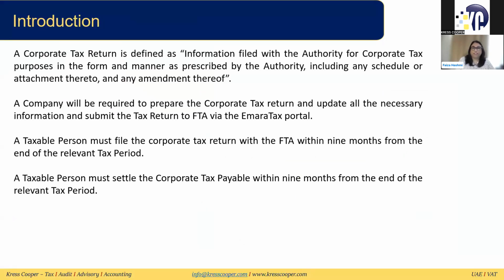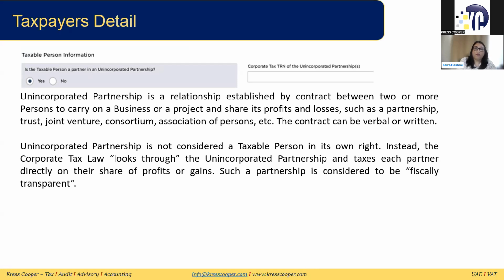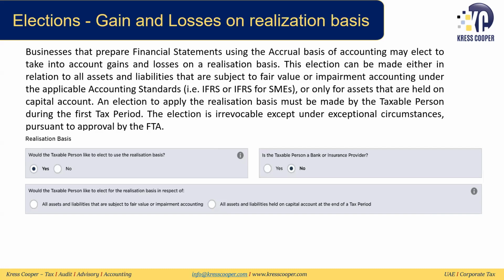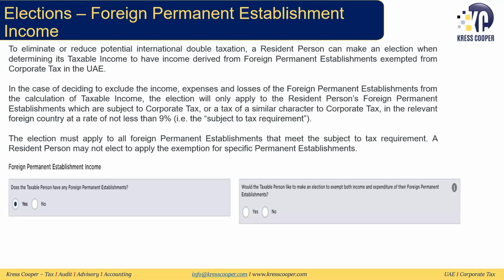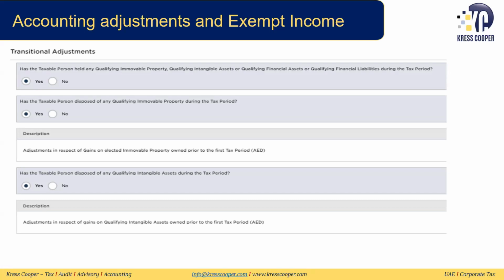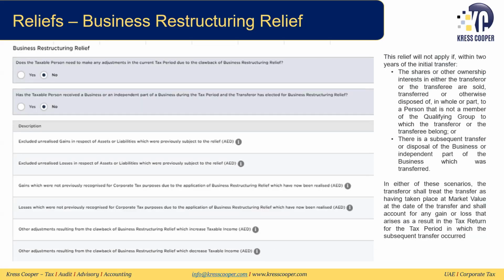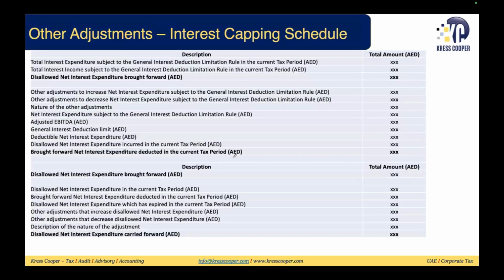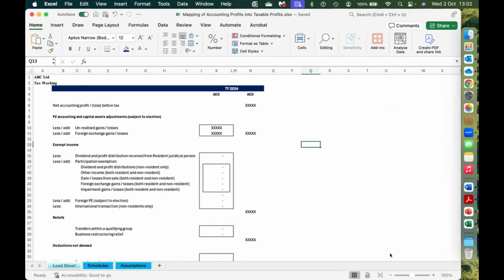UAE CT: How To Prepare Corporate Tax Return I How to Calculate Taxable Profits and Tax Liability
While discussing the scope of the UAE CT law, we established that every taxable person is liable to pay tax on their taxable income. In this article, we have covered the calculation of taxable income.

There can be two approaches for calculating taxable income (hereinafter referred as “taxable profits”), and it can be classified into direct and Indirect methods.

Under the direct method of calculating taxable profits, we can calculate the taxable profits directly by deducting the cost of goods sold, tax-allowable expenses and other allowable deductions from the gross income of the corporations.

In the indirect method, taxable profit can be calculated by adjusting the accounting profits. The adjustments can be of allowable and disallowable expenses, addition and deletion of income from the accounting profits to arrive at the taxable profits. So, we can establish that “Taxable profits = accounting profit as per financial statements + disallowable expenses - allowable tax expenses + other taxable income - other nontaxable income. This is a very effective and reliable method to compute taxable profits where corporations regularly prepare financial statements. In addition, it is quick to calculate taxable profit as accounting profit is taken from the financial statements, and the break of other numbers is available in the notes to the financial statements.

The question is, out of the two methods mentioned above, which is the best method suitable for the taxable person?   Article 20 of the UAE CT Law provides guidance on the selection of the method for determining taxable profits. Clause 20(1) of the UAE CT law states, “The Taxable Income of each Taxable Person shall be determined separately, on the basis of adequate, standalone financial statements prepared for financial reporting purposes in accordance with accounting standards accepted in the State”. Moreover, clause 20(2) of the law requires that the taxable income for a tax period shall be the accounting income for that period and, to the extent applicable, adjusted for various items.

From the above requirement of the UAE CT law, the taxable persons will be liable to prepare the financial statements as per applicable accounting standards in the UAE. We know that International Financial Reporting Standards (IFRS) are effective in the UAE, so the taxable persons will be liable to prepare the financial statements as per IFRS. In the law, there is no compulsion to get the financial statements audited. However, article 54(2) of the UAE law still empowers the Minister of Finance (the Minister) to issue a decision requiring categories of taxable persons to prepare and maintain audited or certified financial statements.

The IFRS requires that the financial statements be prepared by applying the accrual basis of accounting. However, article 20(5)(a) empowers the Minister to prescribe circumstances and conditions under which a person may prepare financial statements using the cash basis of accounting. Once the cash basis of the accounting has been applied, a taxable person can apply to the Federal Tax Authority (FTA) to change its method of accounting from a cash basis to an accrual basis. Once approved by the FTA, changes will be effective from the commencement of the tax period in which the application is made or from the commencement of a future tax period.

While applying the IFRS and UAE CT law, if there is any conflict between these two, the UAE CT law's provisions should always be precedence over IFRS.

Moreover, article 20(2) of the UAE CT law has bound the taxable persons to apply the indirect method to calculate the taxable income, so the taxable persons will be liable to prepare the financial statements as per IFRS and adjust the accounting profits to arrive at the taxable income.

The significant adjustments to the accounting profits can be of unrealized gain or loss, exempt income, reliefs, not allowable expenses, transfer pricing adjustments, tax loss relief, income or expenditure that has not otherwise been considered. Some of these adjustments will be permanent, like fifty per cent of entertainment expenses not allowed, while others of temporary nature, like depreciation patterns, may vary. Permanent differences will only impact the current tax period, while temporary differences will affect the current and future tax periods. We will discuss all these adjustments in our future articles.